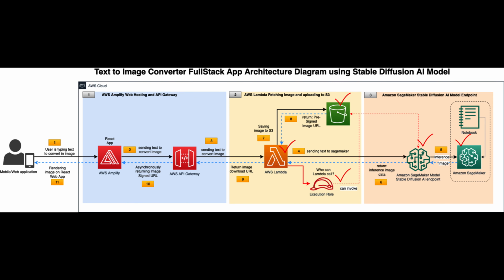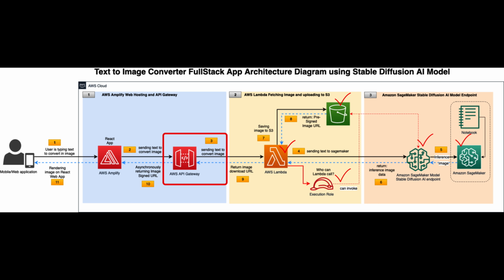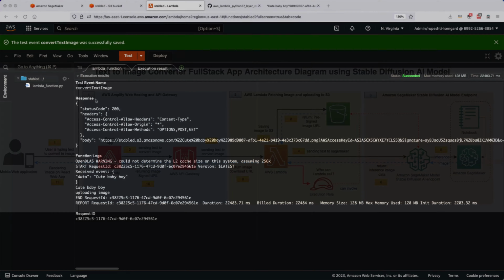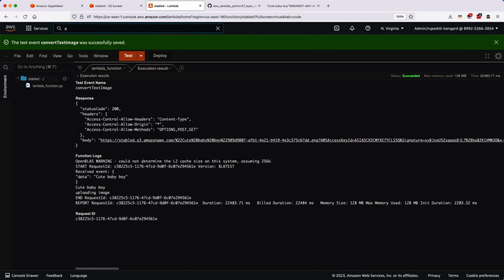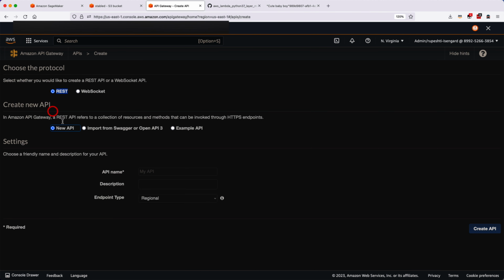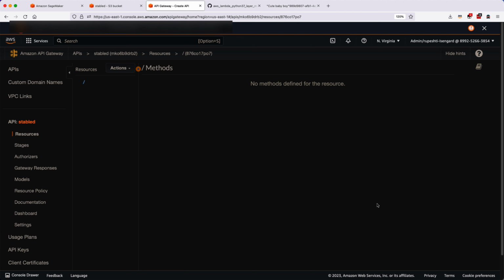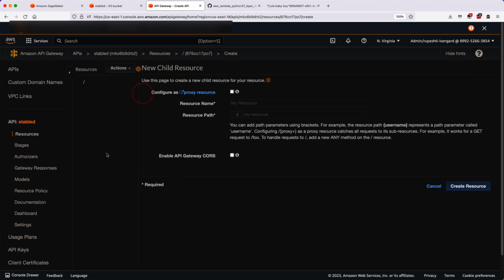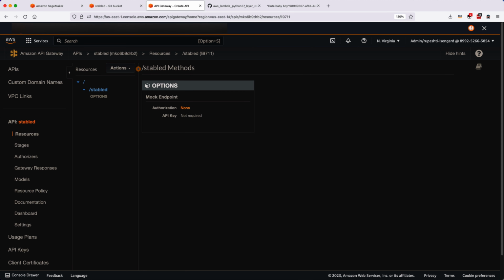Creating a REST API in Amazon API Gateway | Full Stack Generative AI | Video 12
Join Rupesh Tiwari in this instructive video as he demonstrates the process of creating a REST API using Amazon API Gateway. Follow along as he sets up API Gateway to enable communication between the frontend React app and the backend services over the internet.

By watching this tutorial, you'll gain practical knowledge on how to configure and deploy API Gateway as a REST API. Explore the seamless integration of SageMaker, Amplify, Lambda, S3, and other components, while leveraging the power of Python, AIML, and RESTful architectures in building your Full Stack Generative AI application.

Don't miss out on this opportunity to enhance your understanding of SageMaker, Amplify, Lambda, and Generative AI, while learning how to create a robust and scalable REST API with API Gateway.